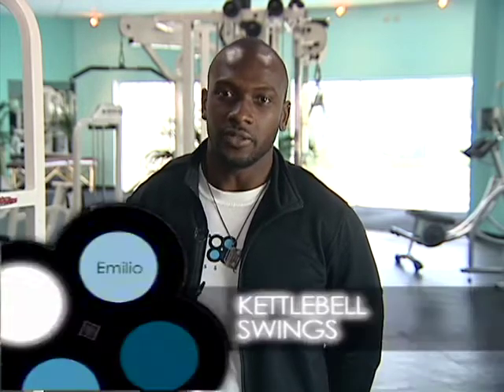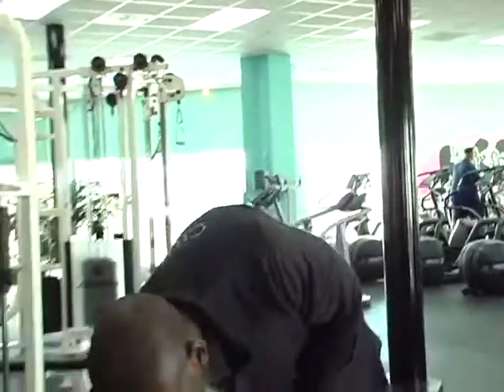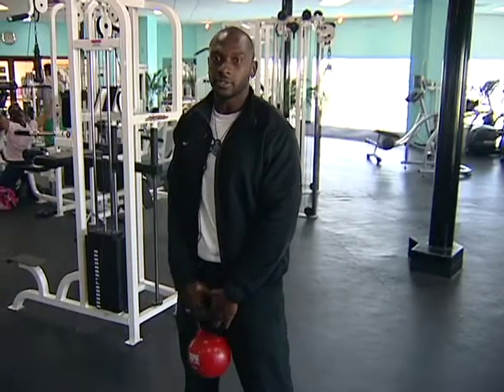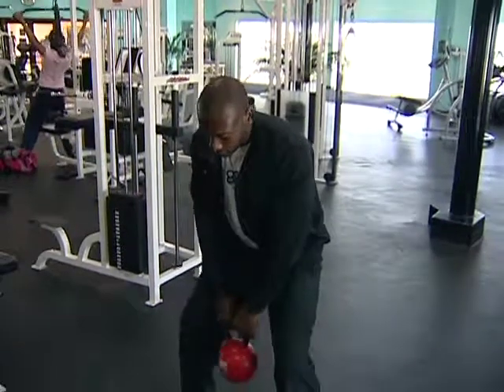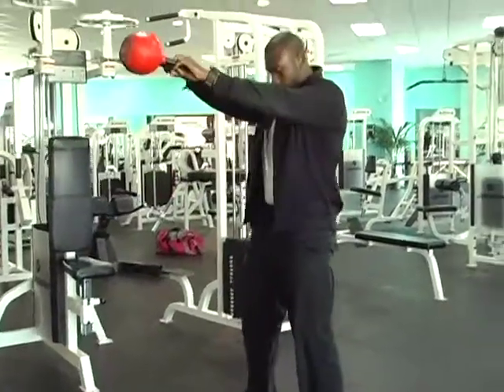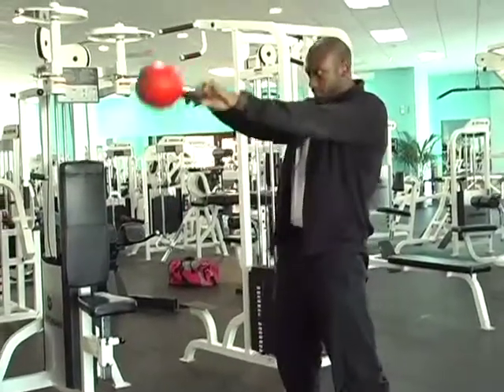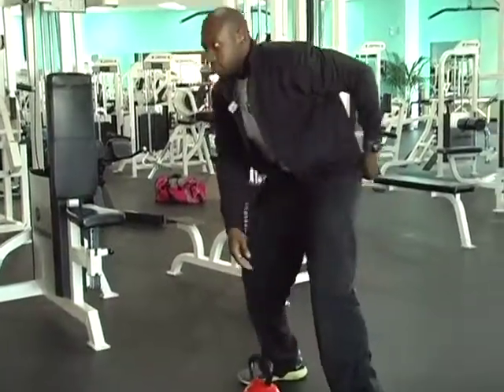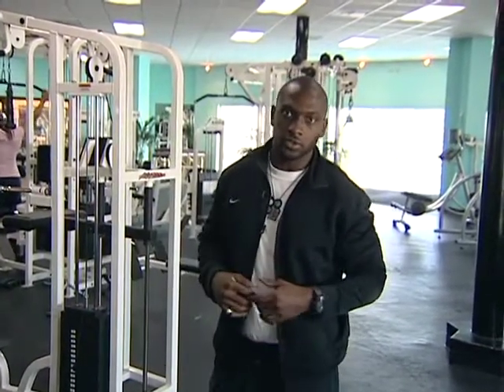Kettlebell Swings with Emilio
Club One Personal trainer Emilio Bullard demonstrates how to properly execute a kettle bell swing with correct posture and technique